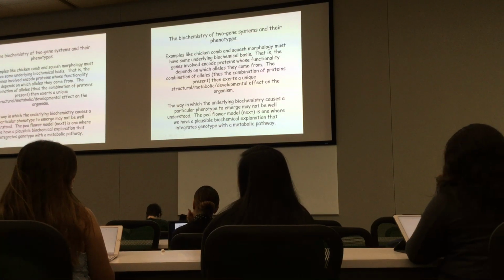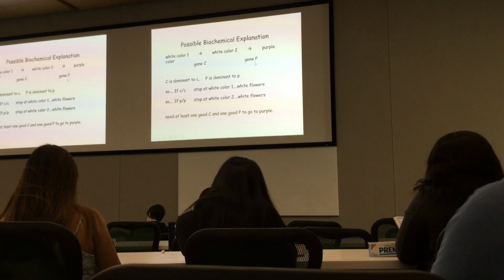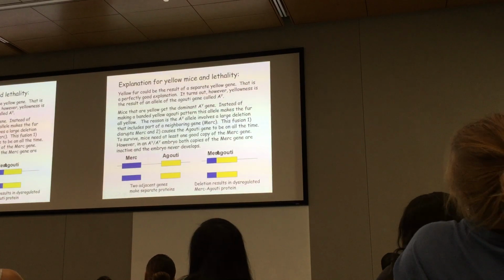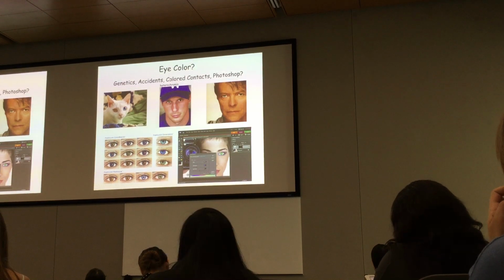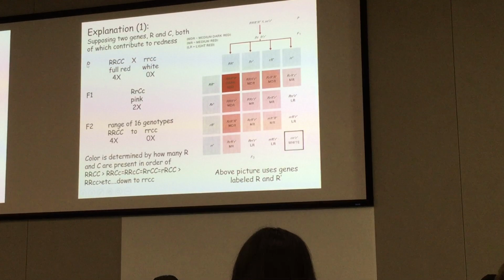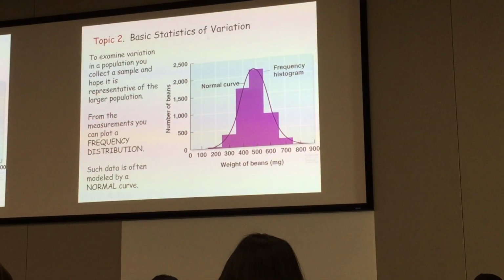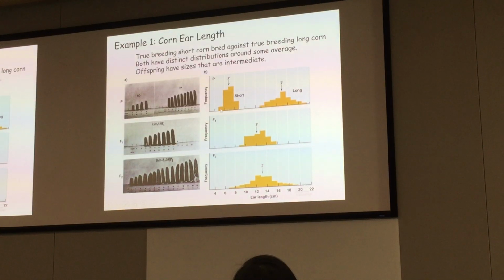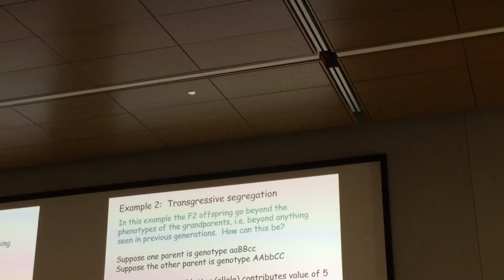Genetics lecture 4 aug 29